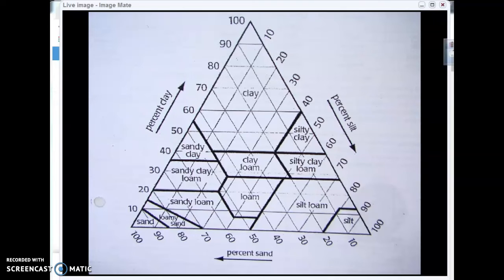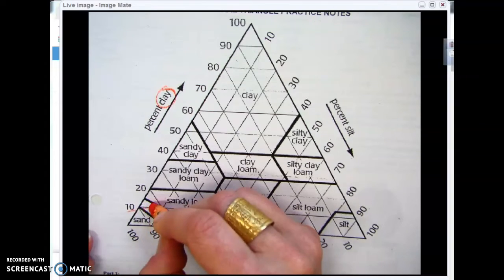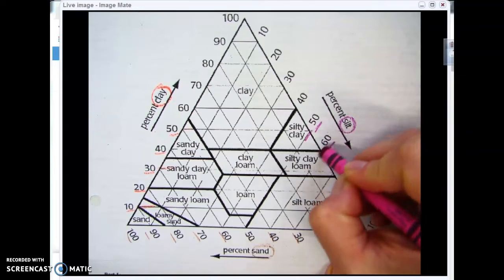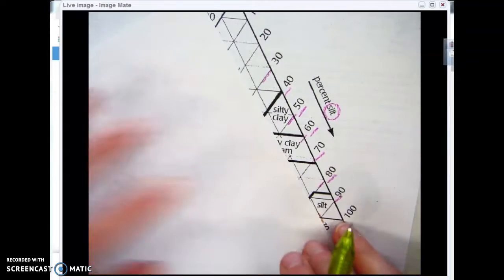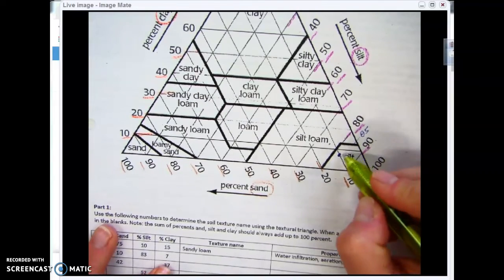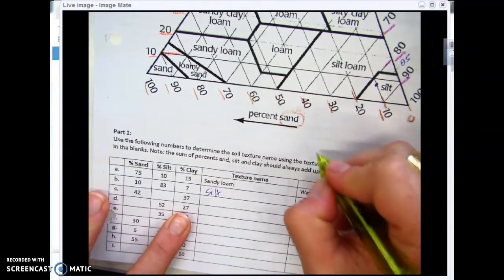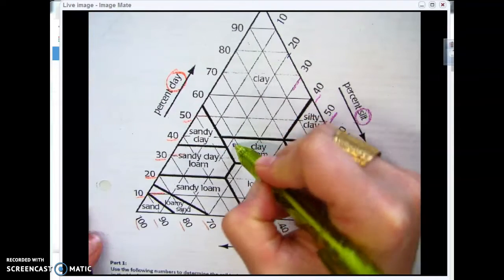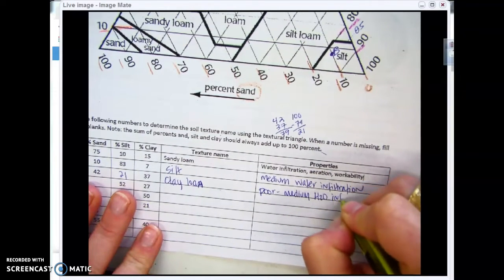How to read a soil texture triangle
education, soils, earth science